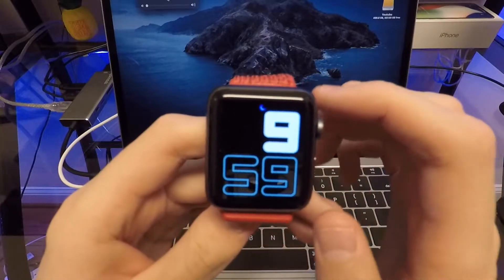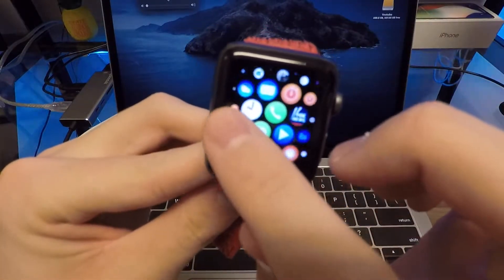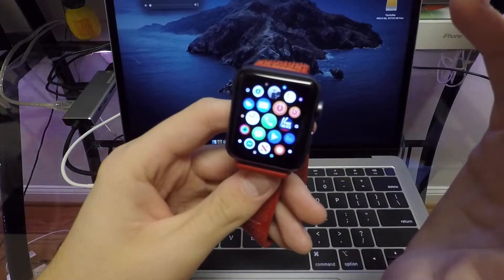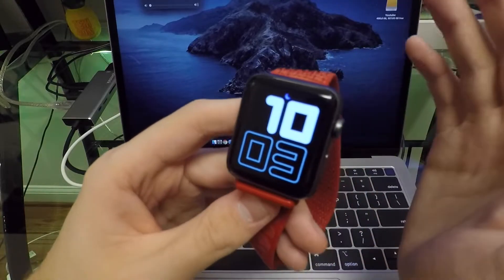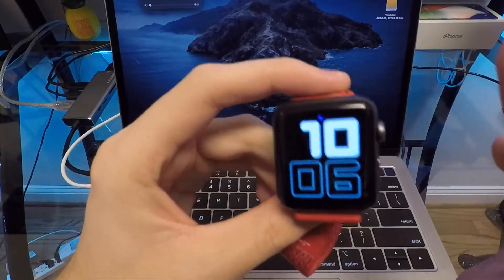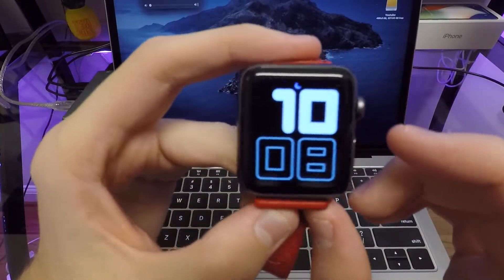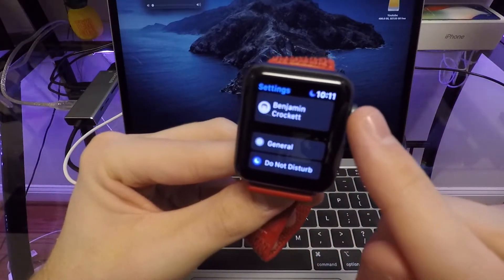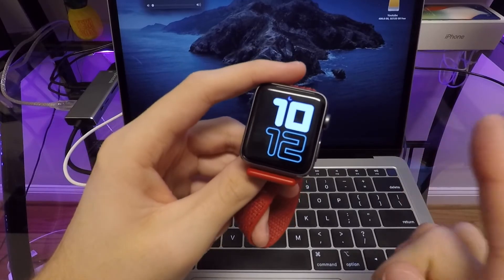watchOS 6.1 on Apple Watch Series 2! (Overview & Features Available)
watchOS 6.1 brings support for Apple Watch Series 1 and 2! In this video I go over all the features in watchOS 6 as well as, show what is available and what is not available on the older watch models!